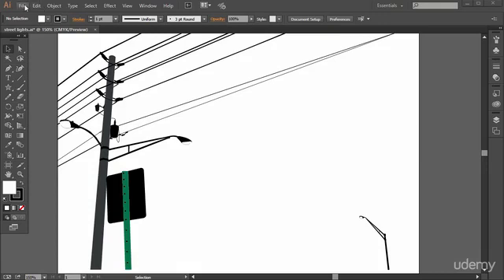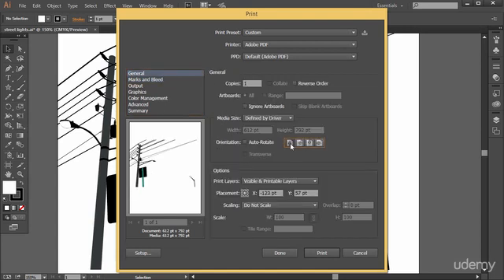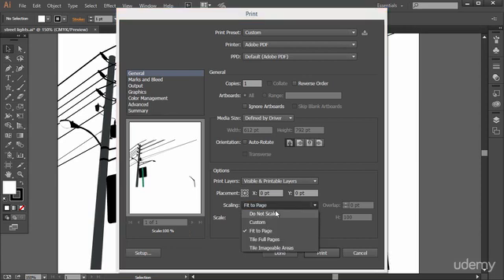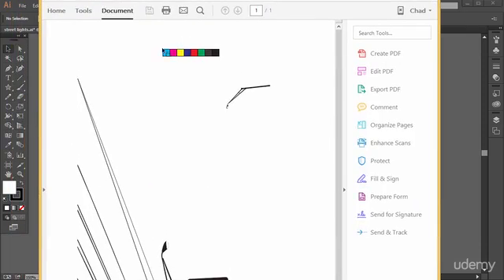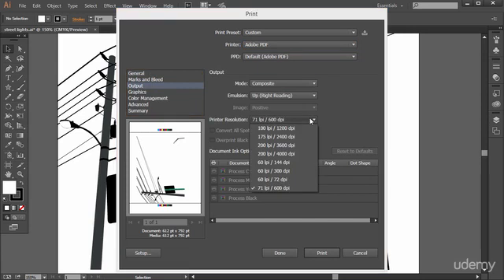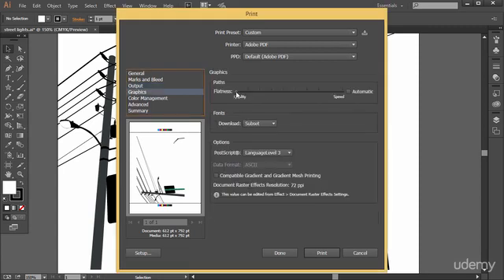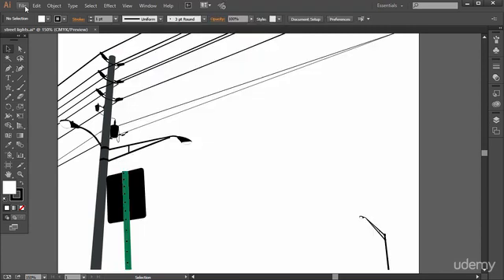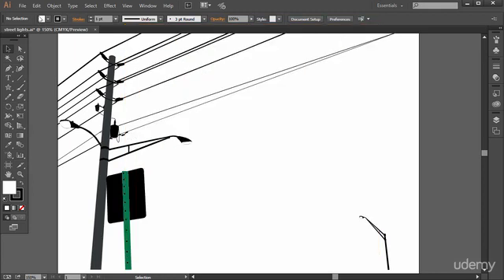Printing in Illustrator adobe illustrator cc (Part-37)